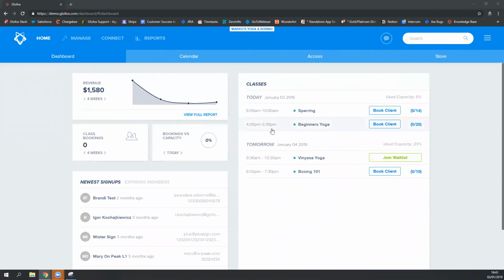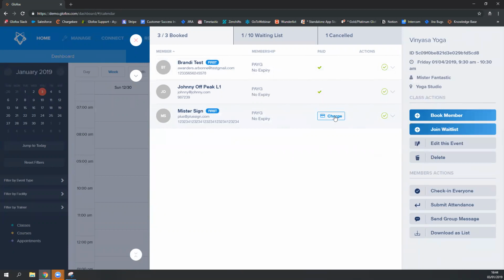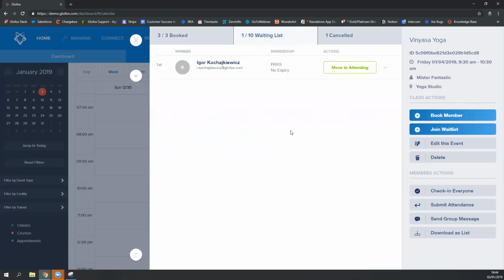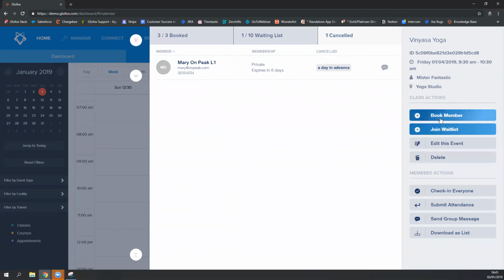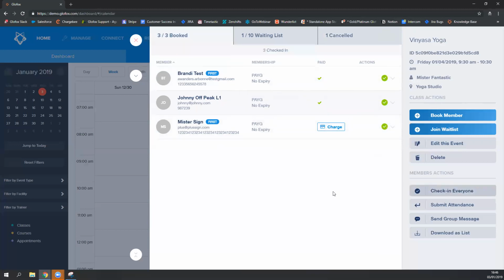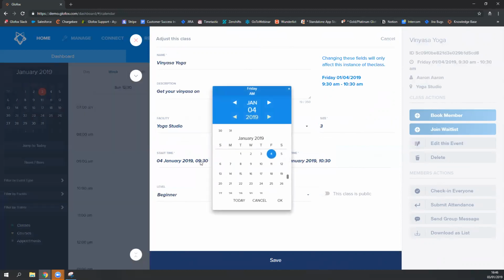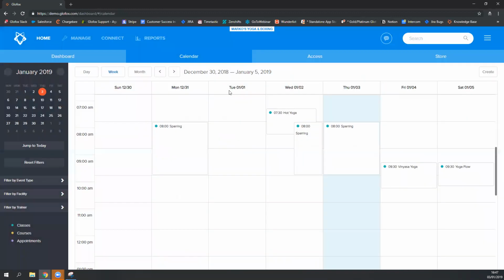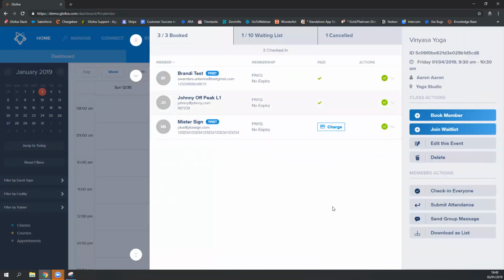The Class Slideout in Action